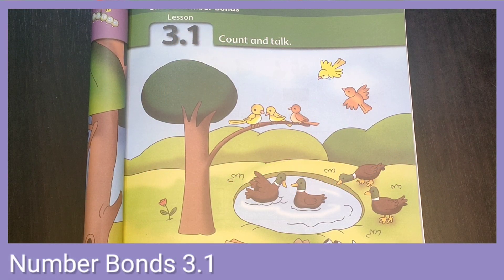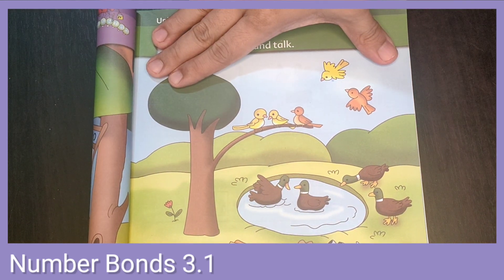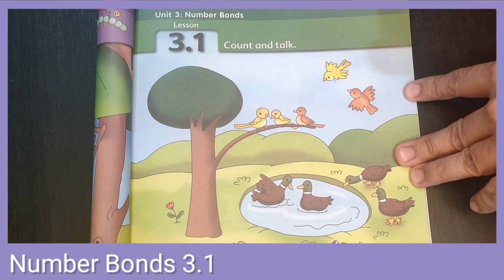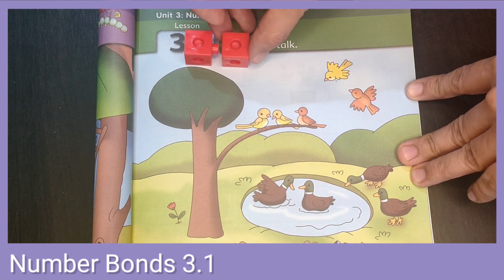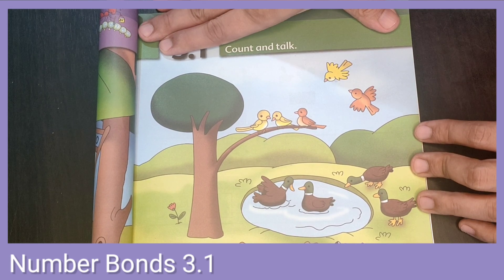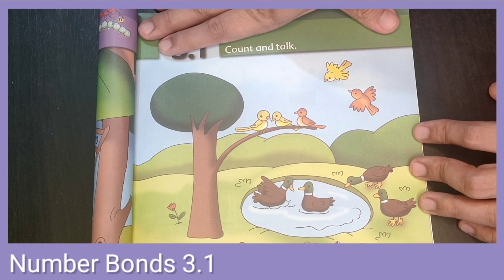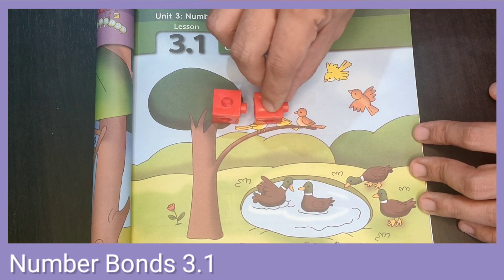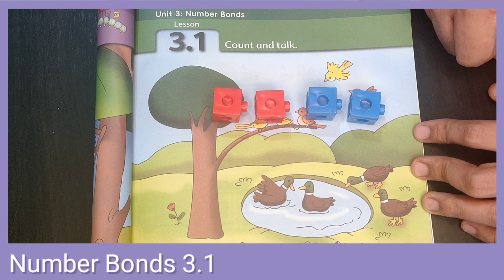Singapore Math Kindergarten K2A 3.1 Number Bonds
Number bonds. Teach your child this pre addition concept of numeric bonds.

Singapore math is the top performing Math Program  for kids in Kindergarten to Primary Level based on two international tests, the TIMSS (Trends in International Mathematics and Science Study) and the PISA (Programme for International Student Assessment). Applies the Concrete, Pictorial, Abstract (CPA) approach in teaching mathematical concepts.